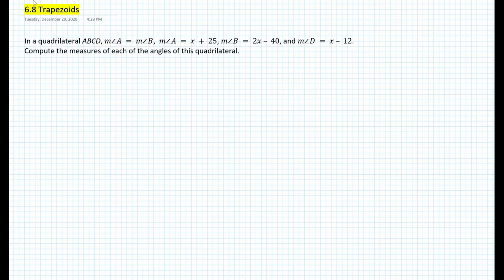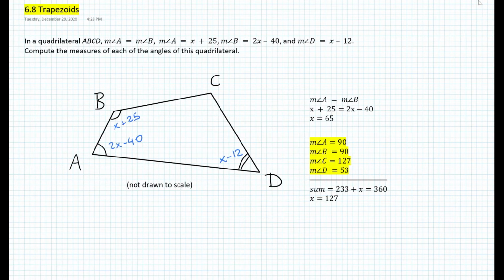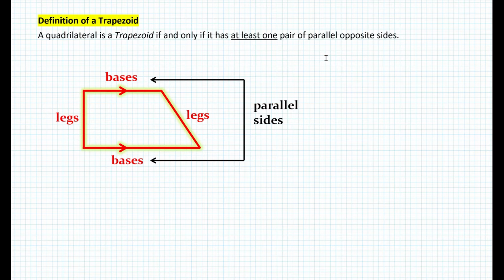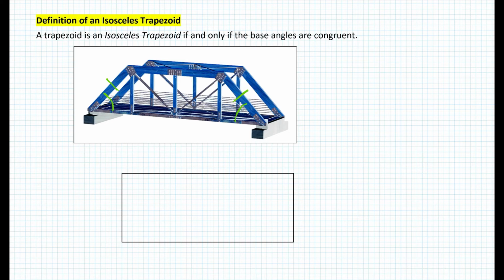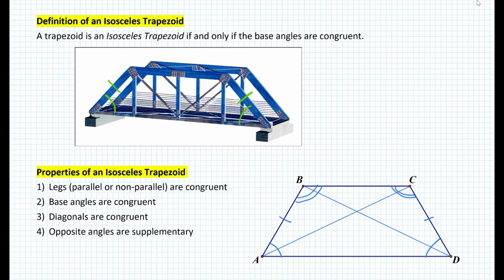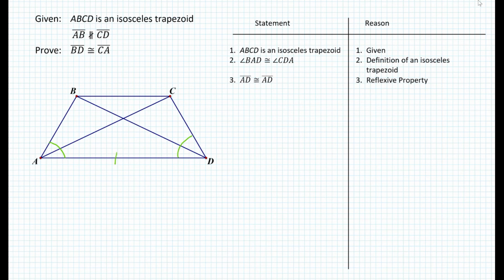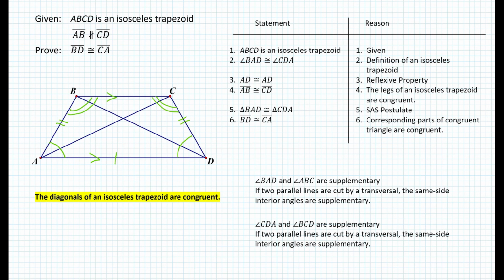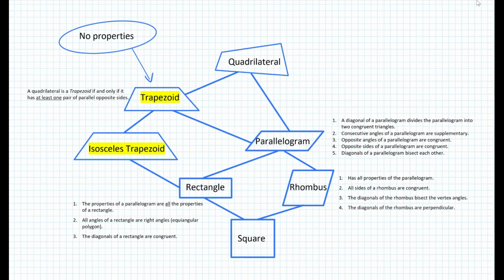Definition & Properties of Trapezoids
Honors Geometry Lesson 6.8